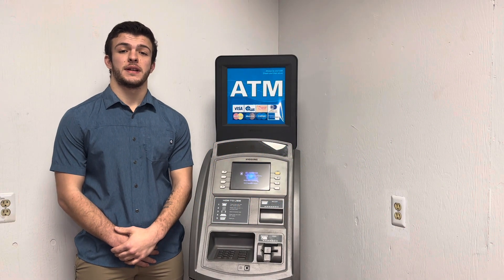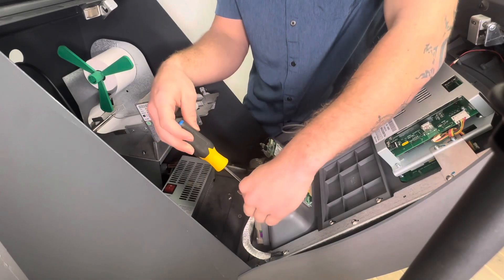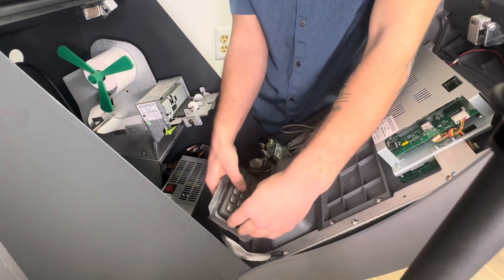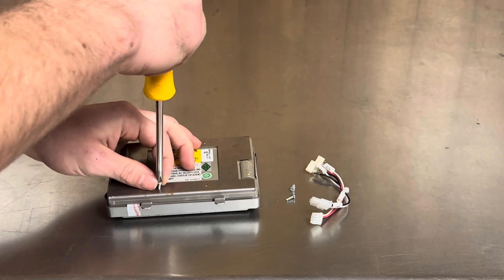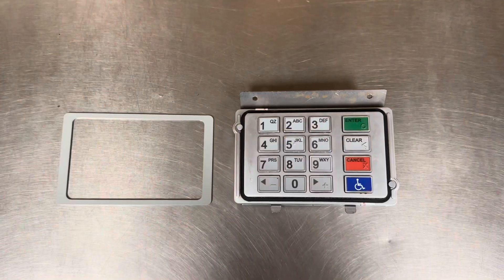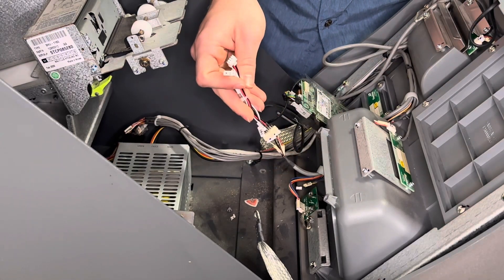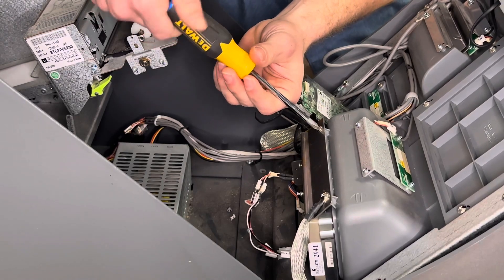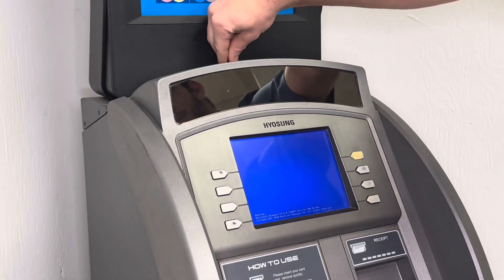Upgrade Your ATM Experience: Installing the New 8000R Hyosung Keypad Step-by-Step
"Looking to enhance the security and efficiency of your ATM? Join us as we dive into the world of ATM upgrades with our comprehensive tutorial on installing the latest 8000R Hyosung Keypad. Whether you're a financial institution, ATM service provider, or a tech enthusiast, this video is your ultimate guide to upgrading your machine with ease and confidence.

🔧 What You'll Learn:

Unboxing and Overview: Get a first look at the 8000R Hyosung Keypad and its cutting-edge features.
Preparation Steps: Essential tips to prepare your ATM for a smooth upgrade.
Step-by-Step Installation: Follow along as we walk you through the installation process, from removing the old keypad to installing the new 8000R model.
Testing and Troubleshooting: Learn how to test the new keypad to ensure it's working perfectly and how to troubleshoot common issues.
Benefits of Upgrading: Discover the immediate and long-term benefits of upgrading to the 8000R Hyosung Keypad, including enhanced security features, improved user experience, and reduced maintenance costs.
🛠️ Tools and Resources:

We'll provide a list of tools needed for the installation and links to additional resources for further assistance.
💡 Why Upgrade?
Upgrading to the 8000R Hyosung Keypad not only boosts the security of your ATM transactions but also provides users with a more reliable and user-friendly interface. With its advanced technology, the 8000R is designed to keep your ATM operational, efficient, and ahead of the curve.

Have questions or want to share your experience with the 8000R Hyosung Keypad?